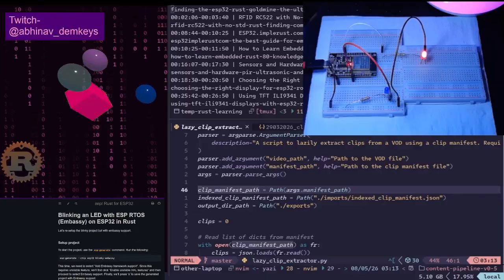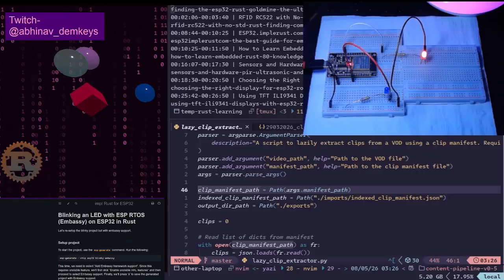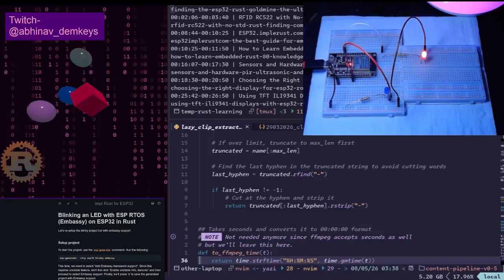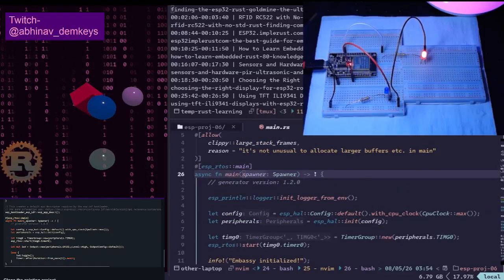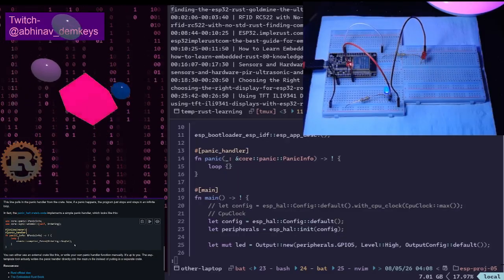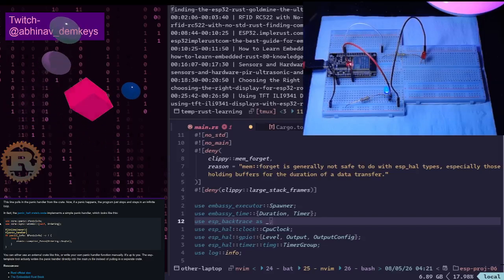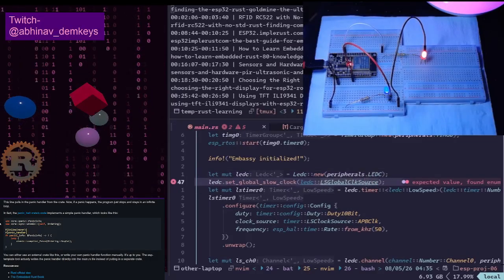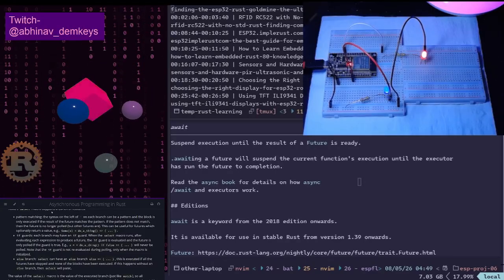[BREADCAM] Trouble at the Embassy! 🏳️‍🌈 | 08052026